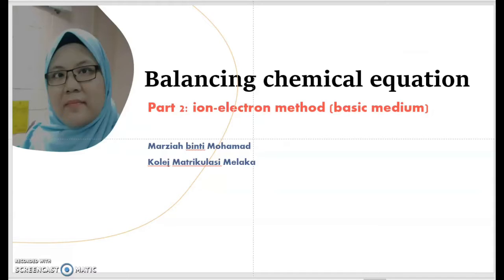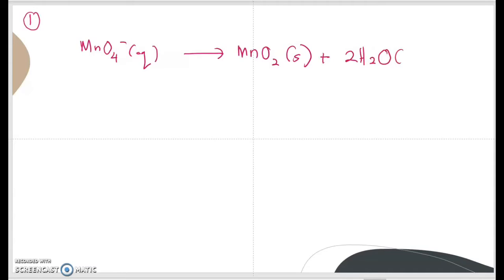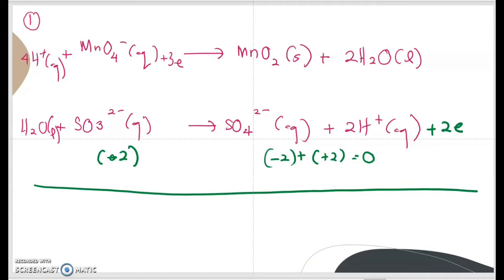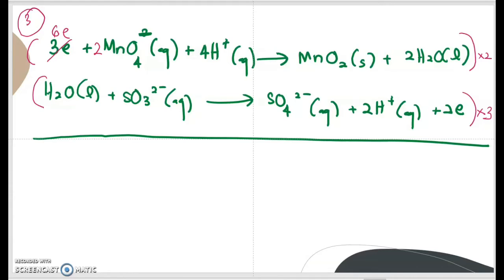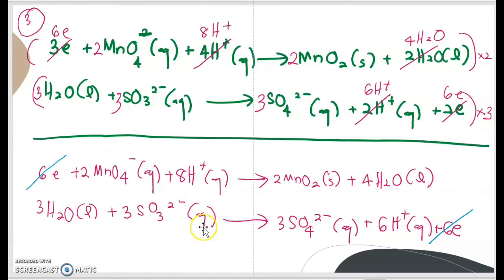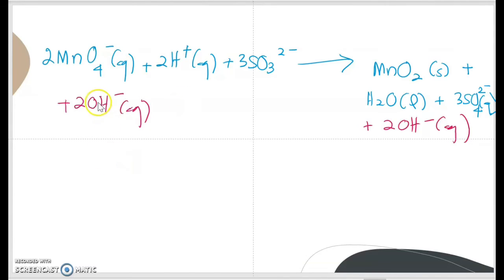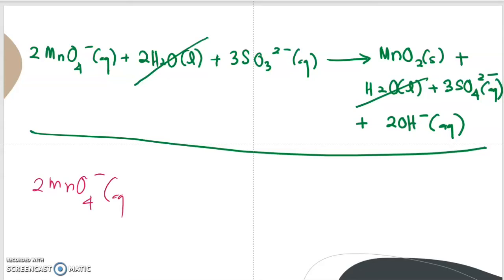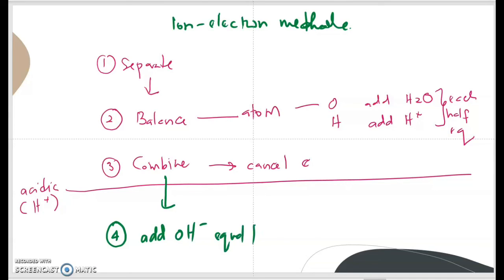Balancing chemical equation-Ion electron method (Basic medium)